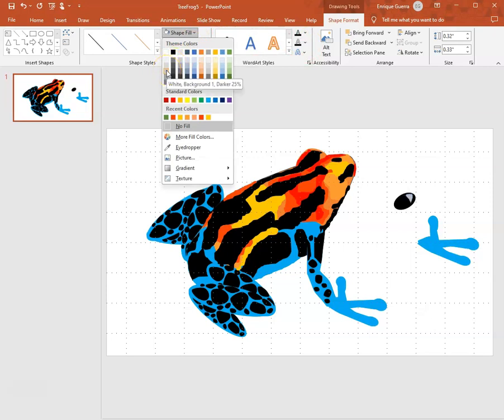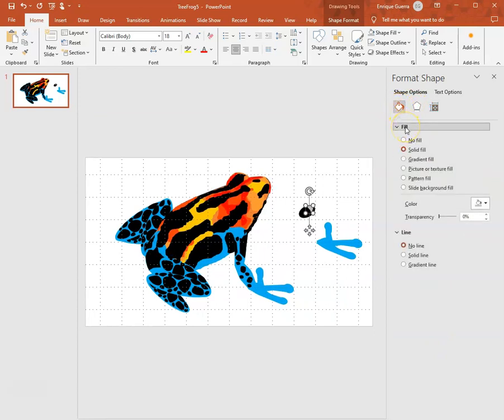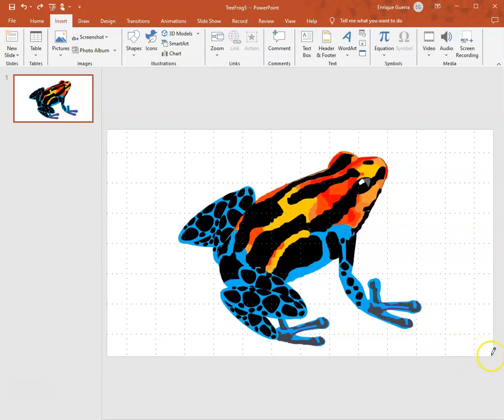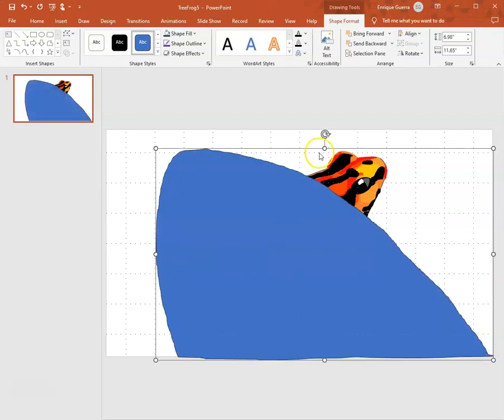Making a Frog Drawing using PowerPoint - Part 5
Rainforest Frog Art Tutorial
This video will provide guided instruction on the use of several PowerPoint tools to create an art image of a frog.  This is the fifth video.

*** When you are selecting several items to group together, make sure you press the Control Button (CTRL) at the same time as you click on each item.

A little bit about myself:
I worked as a public school teacher for over 18 years.  I am an artist and a writer.  I have published a novel and a novella, and I have several novellas that will be published this year.

Books Published so far:
A science fiction novel titled Abandon Hope
A science fiction novella titled A Slice of French Bread.